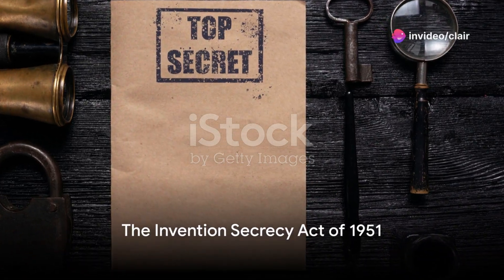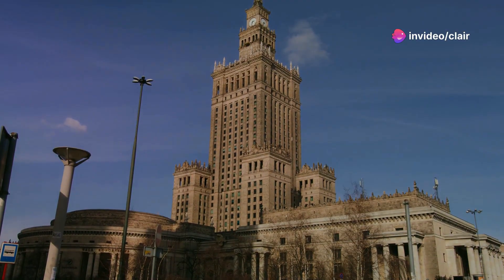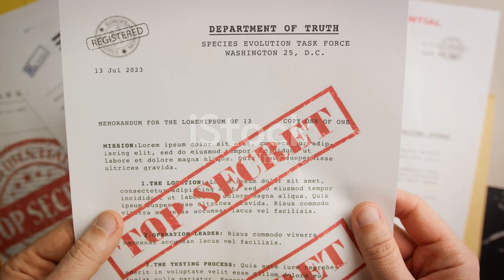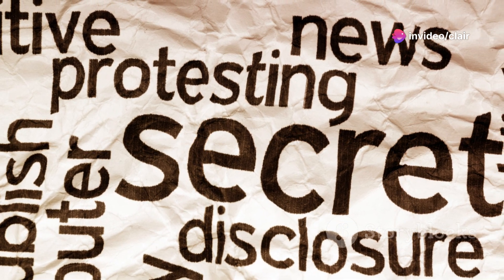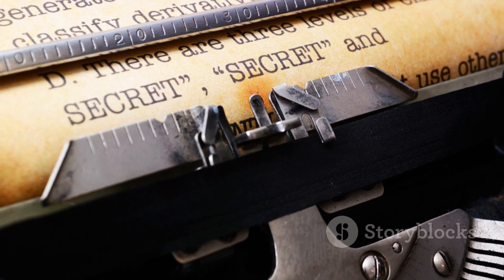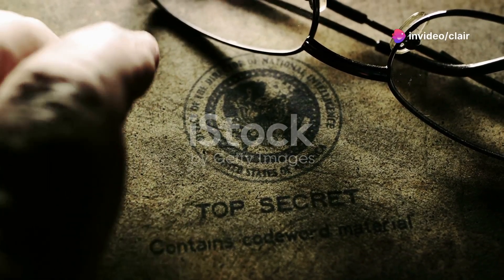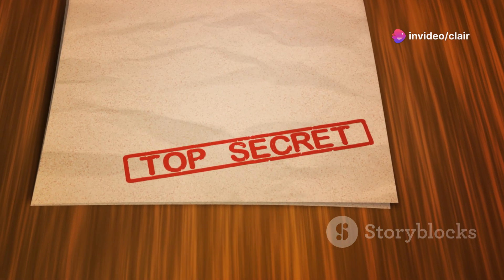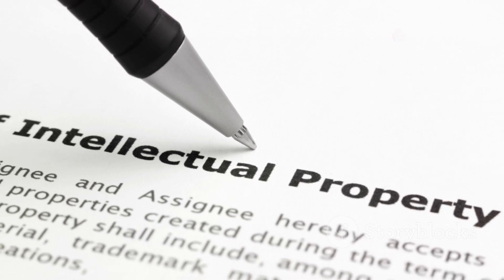Educide: Unveiling Secrecy The Invention Secrecy Act 1951